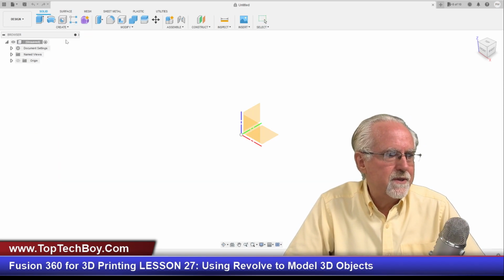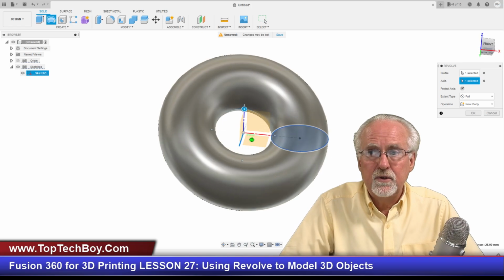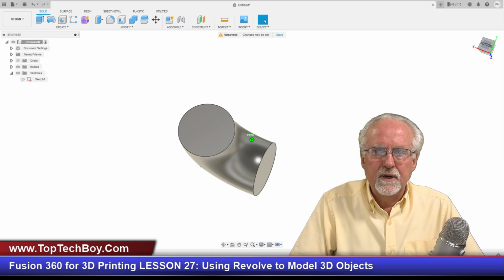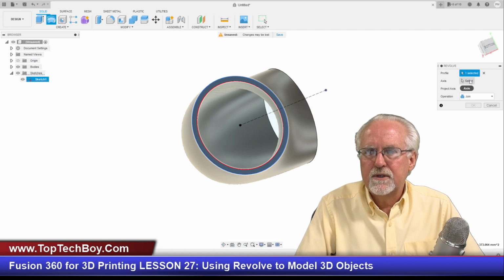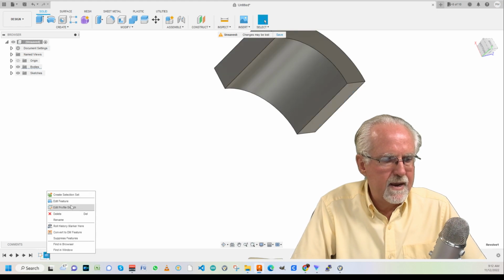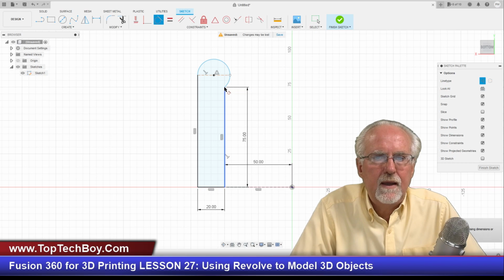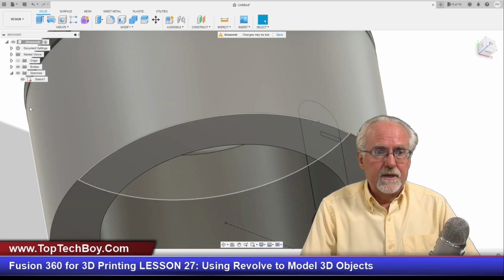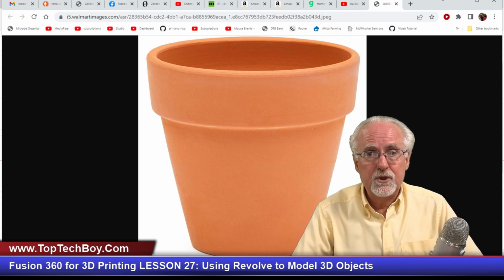Fusion 360 for 3D Printing LESSON 27: Using Revolve Tool to Model 3D Objects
In this video lesson I show you how to use the Revolve Tool in Fusion 360 to create complex 3D models. I demonstrate different models, and the different fusion parameters for this tool including both building and cutting.

This is the link to the CR touch with custom bracket for the creality ender 3 V2 printer. It will work for other printers, but it specifically has a bracket matching the predrilled holes on the ender 3 V2

In the video I show a USB microscope I use for inspecting prints and nozzles. You can pick up the same microscope here:

This is the spare nozzle kit which I show in the video. These are very low cost nozzles, and makes it practical to routinely swap out your extruder nozzle. I really like the socket wrench that comes with the kit.

In this class we will be using the Creality Ender 3 V2 Printer. Your life and my life will be easier if we are working on the same hardware.

You will also want to stock up on some filament for your printer. I like the eSun PLA. Here is a link to what I am using:

The link shows you can get different colors. I like the orange.